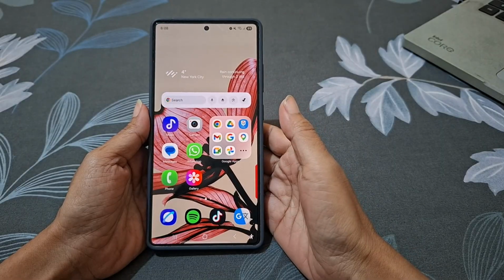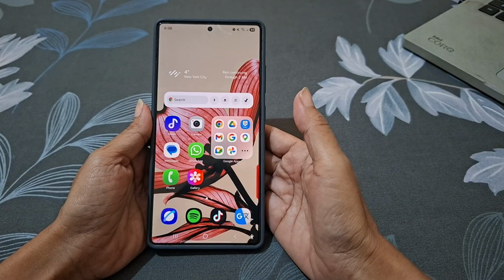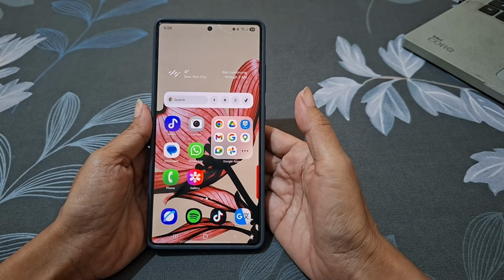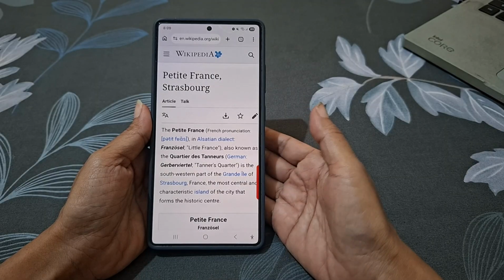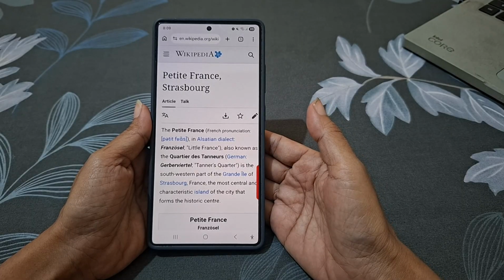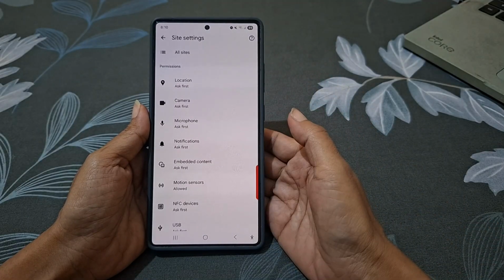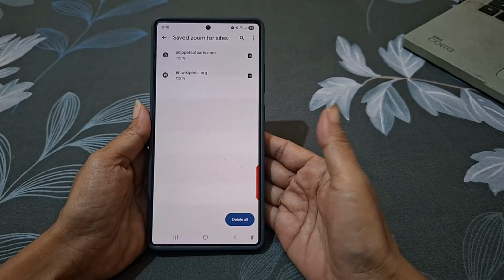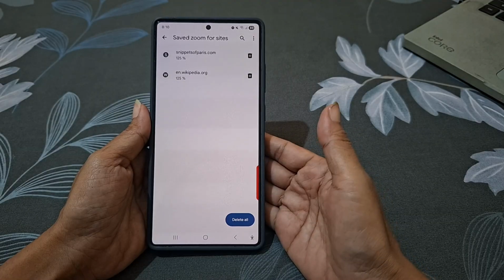How to Save Custom Zoom Level for Websites in Chrome on Samsung Galaxy S25 Ultra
Want Chrome to remember your zoom level for certain websites?
This tutorial shows how to save and manage custom zoom levels in Chrome on the Samsung Galaxy S25 Ultra.

When you zoom using Chrome’s built-in zoom control, the browser automatically saves that zoom level for the website and applies it the next time you visit.
Steps:
- Open Chrome.
- Visit a website.
- Tap the three dots then tap Zoom.
- Use the slider to adjust the zoom level.
- Chrome will automatically save the zoom for that site.

To remove saved zoom levels:
- Open Chrome.
- Tap three dots and then tap Settings.
- Tap Site settings.
- Tap Saved zoom for sites.
- Tap the trash icon next to a site or tap Delete all.